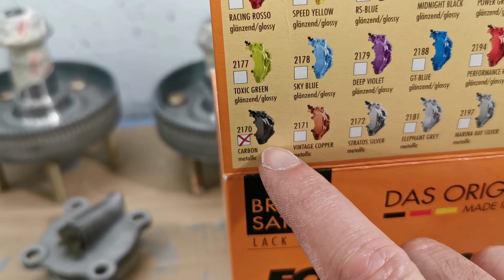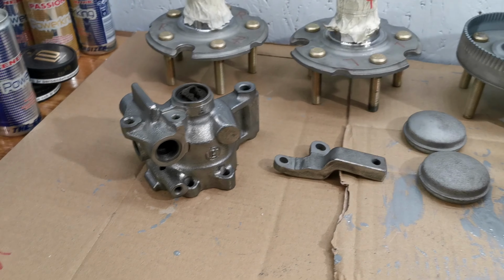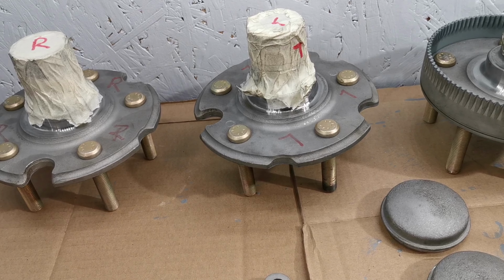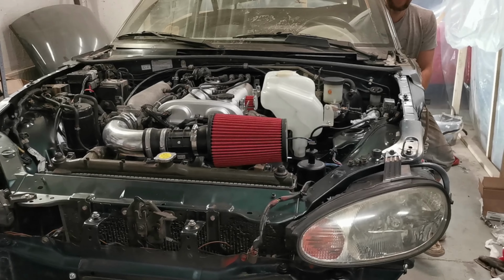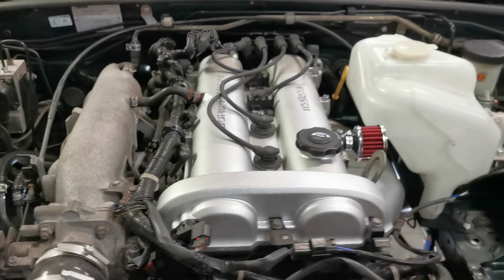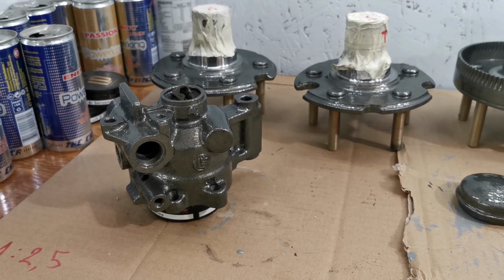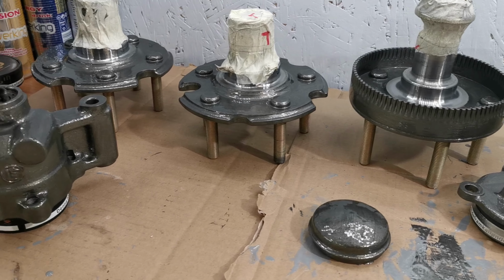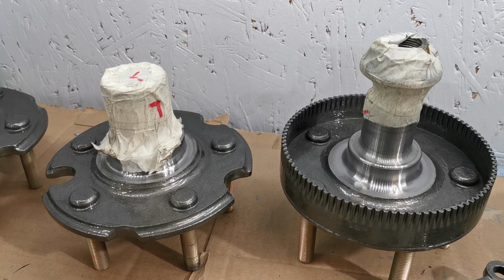SqE - Supra mk3 - Episode 175 - Going with Foliatec Carbon Metallic!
SqE - Squirtified Engineering
Toyota Supra Mk3 7M-GTE 1989

We continue with the goal from the last episode. This was intended to be the second half of one episode but I think you prefer to get two episodes instead of one. So it's finally time to paint the axle hubs and the power steering housing and I'm going with Foliatec Carbon Metallic! And it looks just as good as you might have imagined! Why don't you have a look and decide for yourself?

There is also a big bonus somewhere in this episode, can you find it?